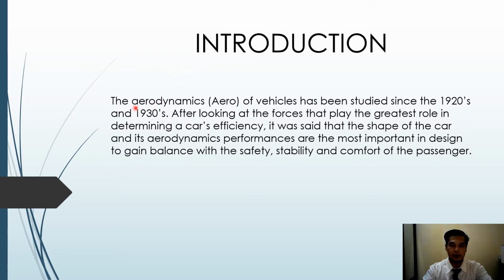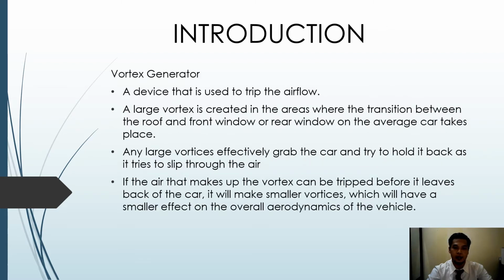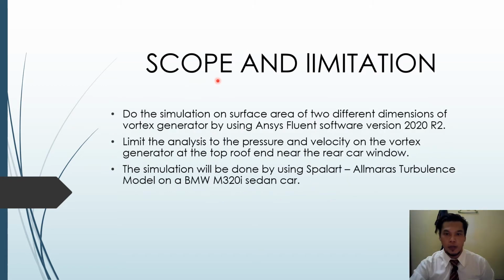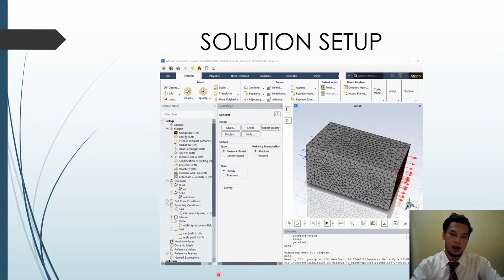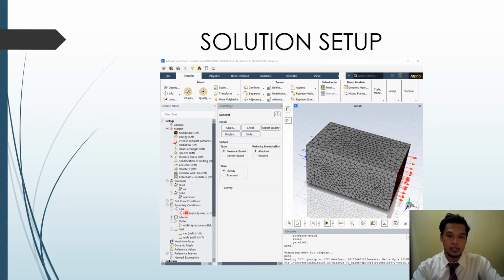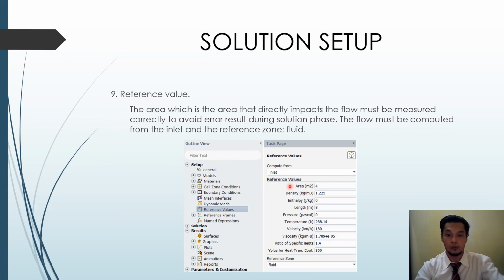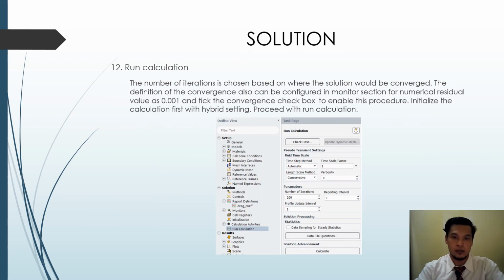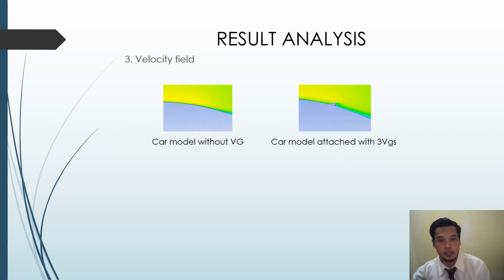SIMULATION STUDY ON AERODYNAMICS PERFORMANCE OF SEDAN CAR ATTACHED WITH VORTEX GENERATOR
This video is dedicated for the study purpose only, to be exact this is for Final Year Project proposal. This video is related to the fluid dynamics of mechanical engineering field.